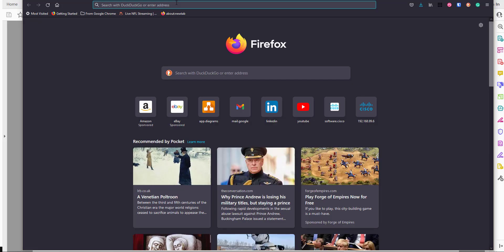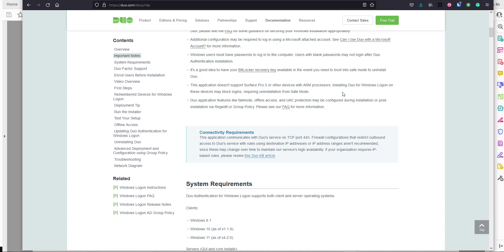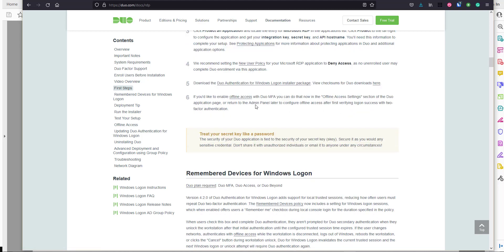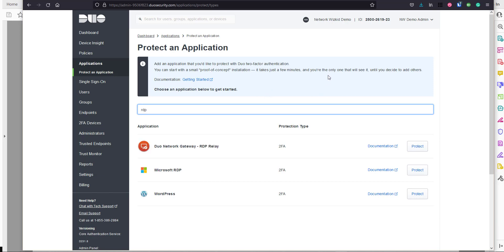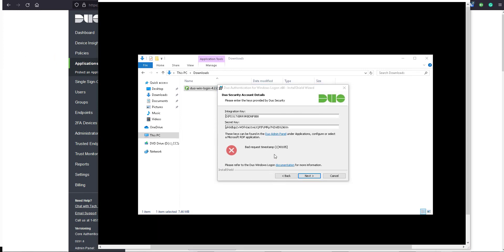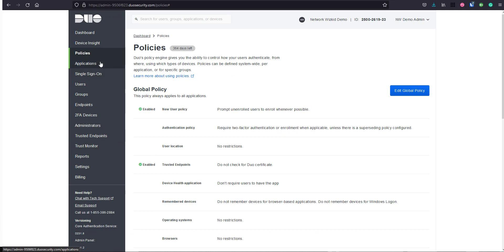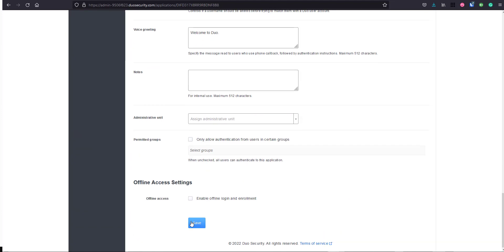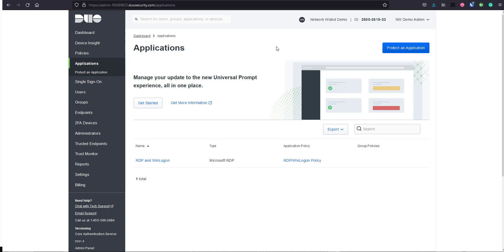Duo 2FA for RDP and Windows Logon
In this video, we take a look at how to configure Duo authentication for Windows Logon and RDP.

0:00 - Duo RDP and Windows Logon Explanation
22:50- Lab demo